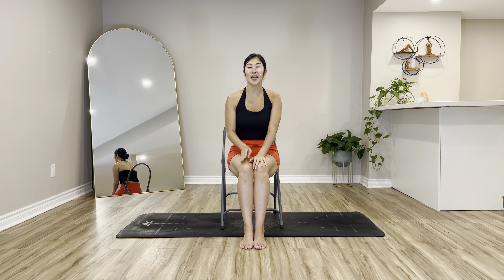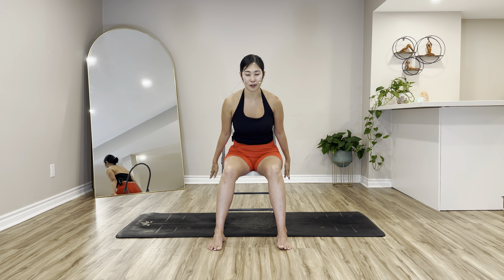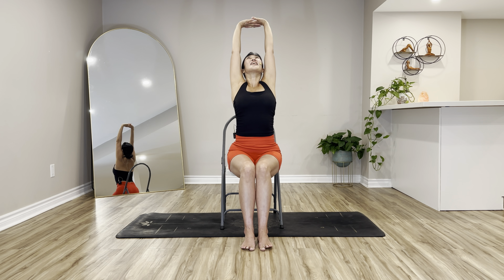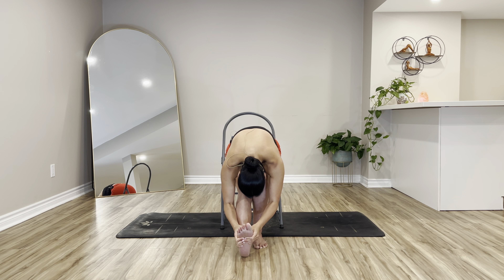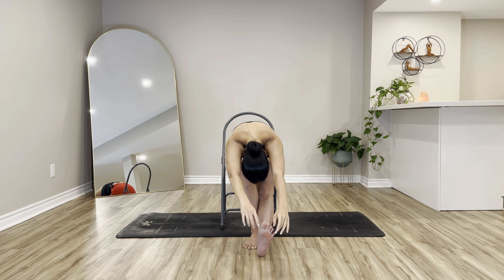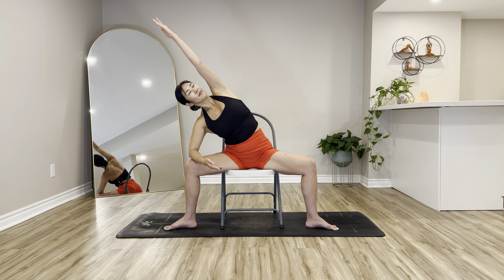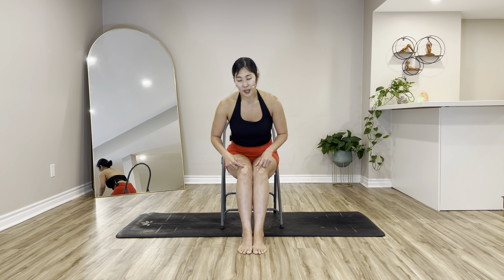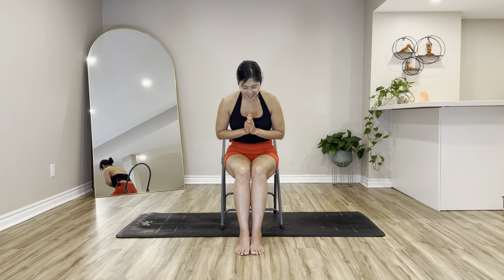15 Mins 10-Days Chair Yoga For Weight Loss Series || Day-5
Namaste Pagoda Yogis 🙏,

We're already halfway through our 10-day chair yoga for weight loss series. Today is day 5, and we'll be focusing on full-body flexibility, including strengthening the shoulders, obliques, inner thighs, and abs.

We'll also work on strengthening our minds and emotions with a gratitude prayer.
I hope you are enjoying the journey as much as I enjoy guiding you. 💚🙏

With Love,
Lee